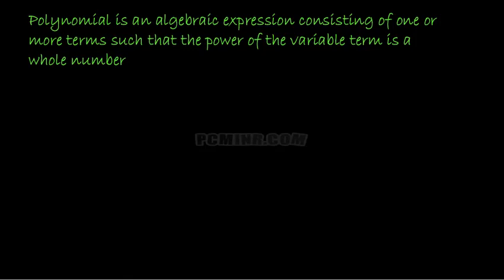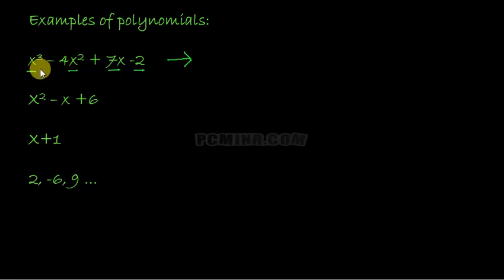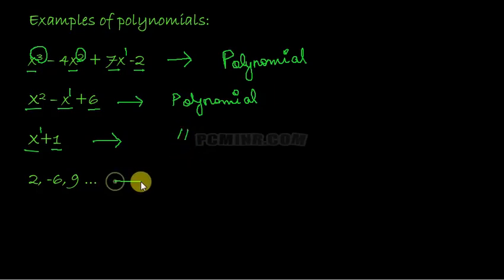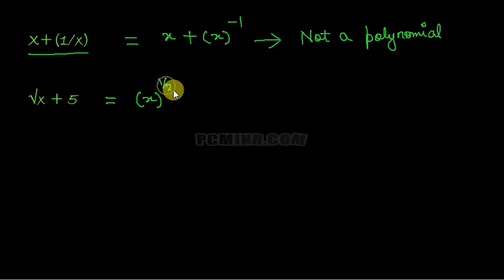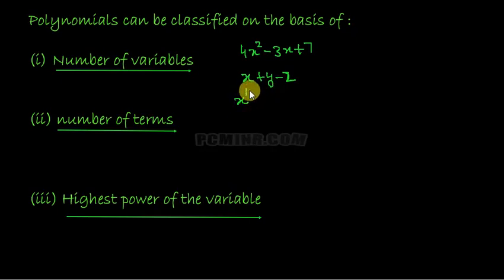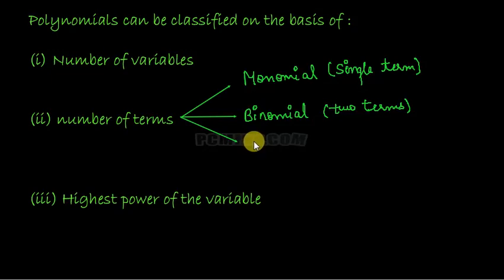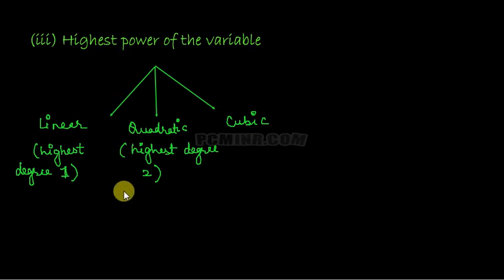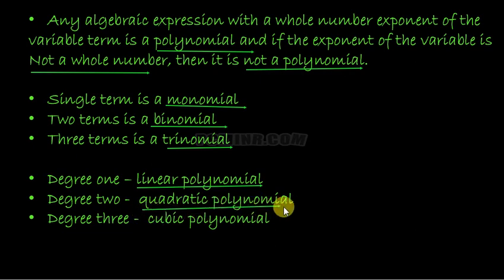Introduction to polynomials (Math, Grade 9, IB, CBSE) Video M9.1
In this video we will introduce polynomials, you will learn them in one variable, degree of the polynomial.
If you have any questions inbox us and we will upload a video answer of that question.